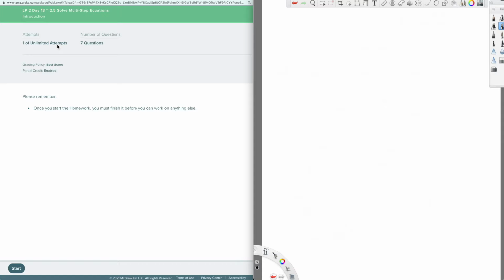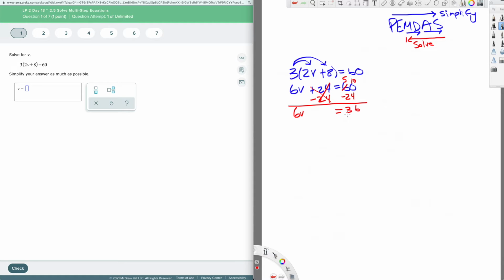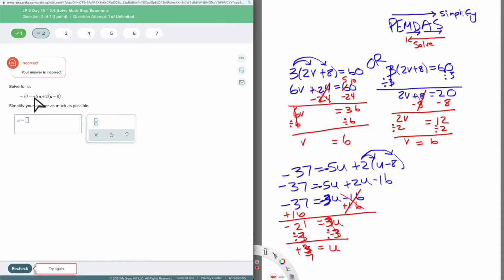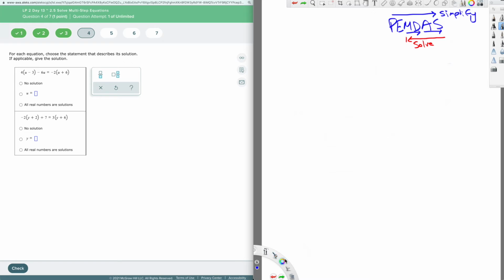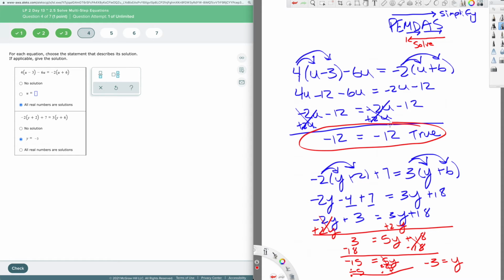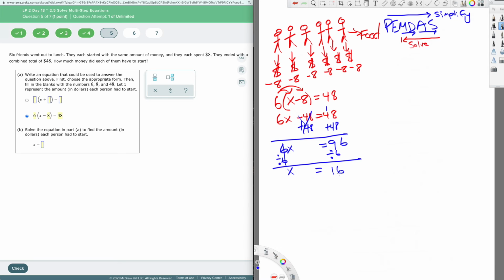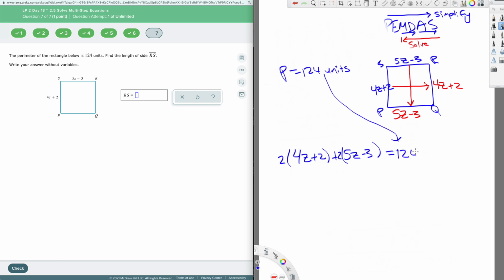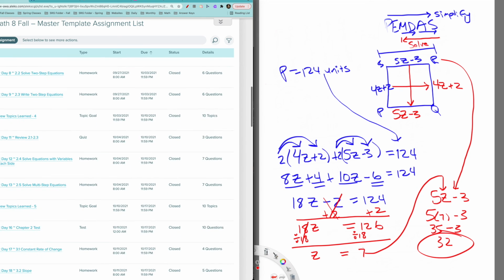2.5 Solve Multi Step Equations Math 8